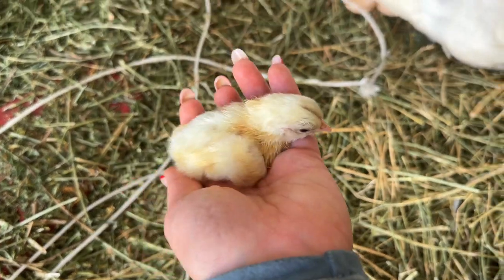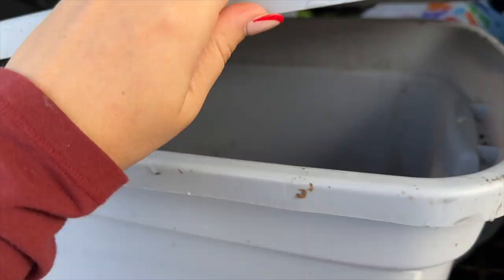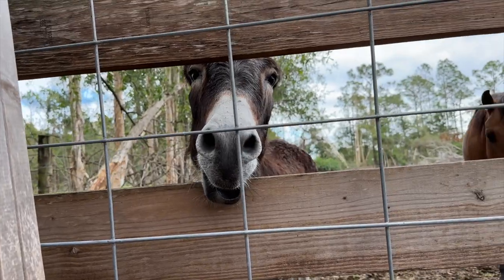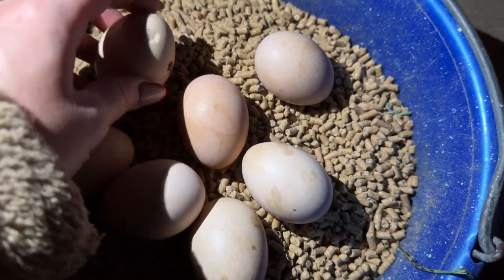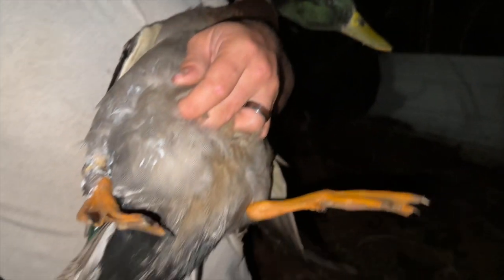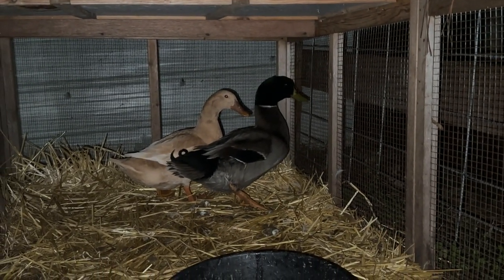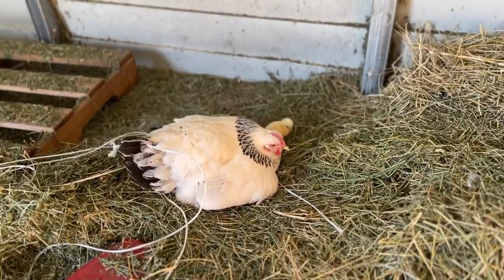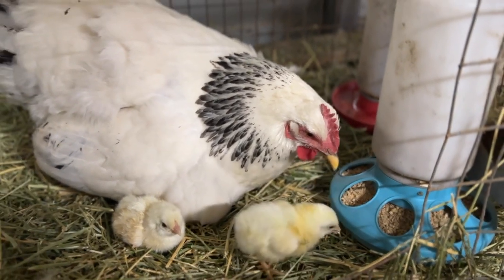WE HATCHED THE CUTEST CHICKS! Farm Vlog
This farm vlog of a week in my life is super fun, we take our rescue duck to the vet, it's sooo cold in Florida & we hatch out super cute chicks!!